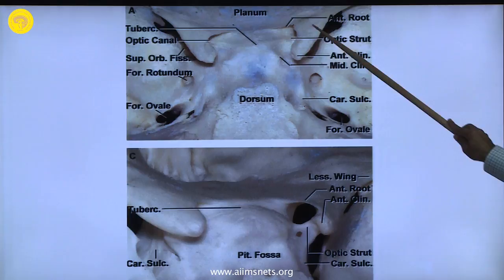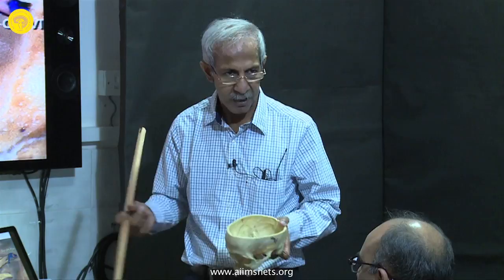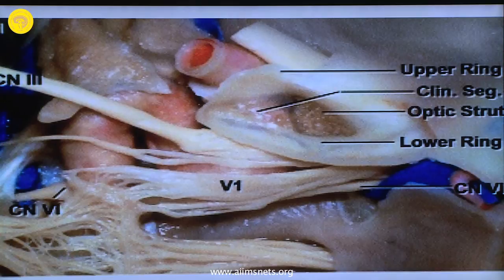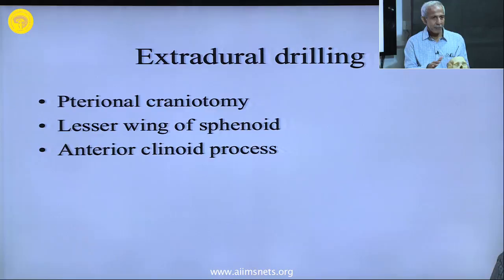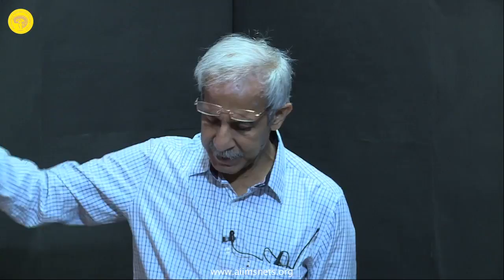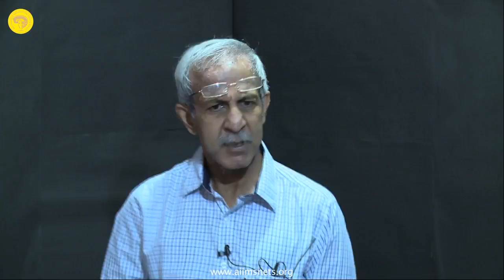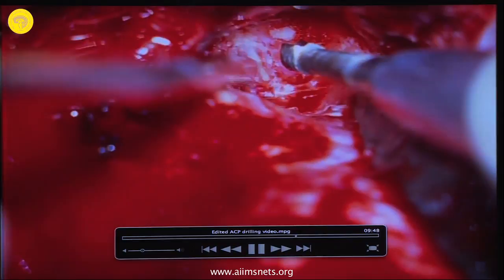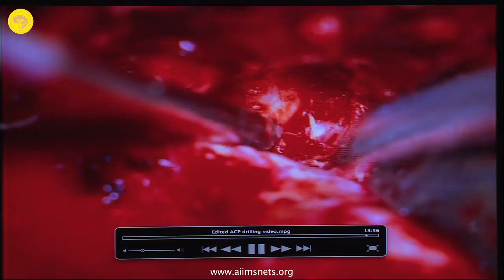Techniques of Anterior Clinoid Drilling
Prof. S K Gupta discusses the indications and techniques of anterior clinoidectomy.
Prof. SK Gupta is a senior neurosurgeon in PGIMER, India.